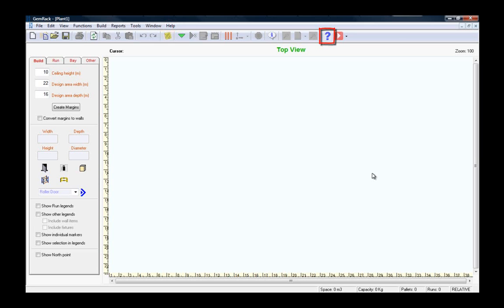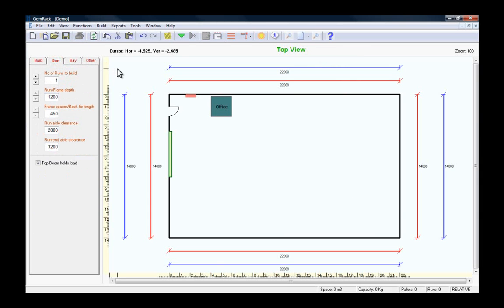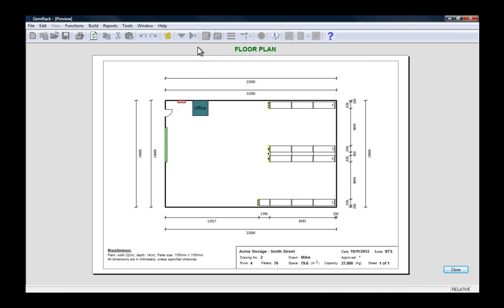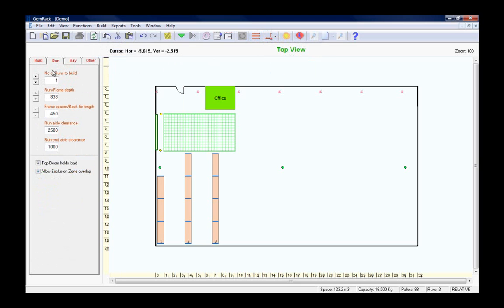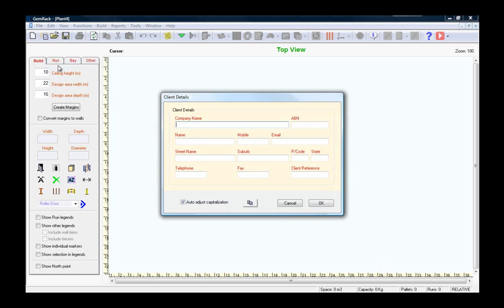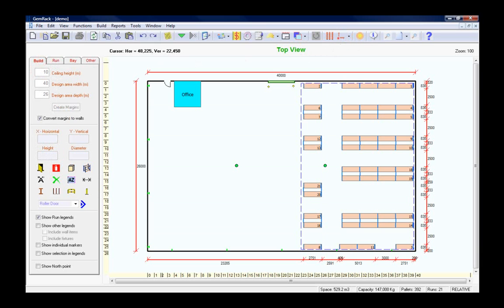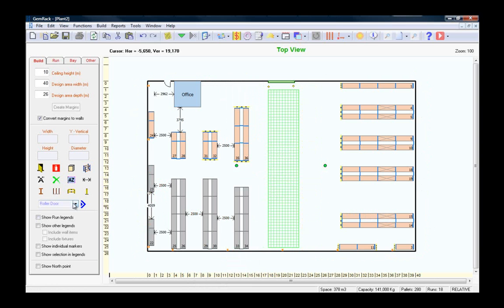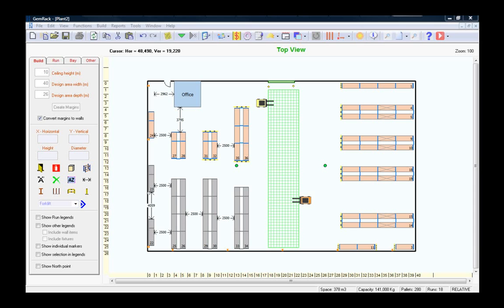GemRack Demo V1.5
A simple video demonstration of a rack designer product (GemRack) by Gem Business Solutions.